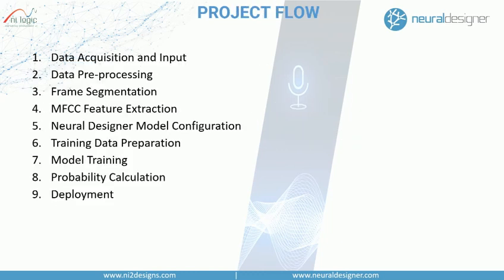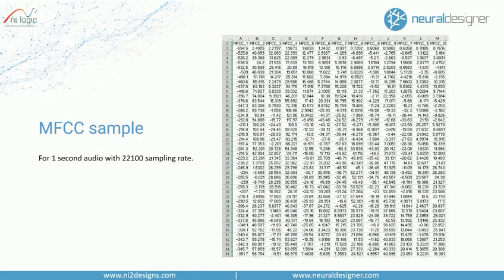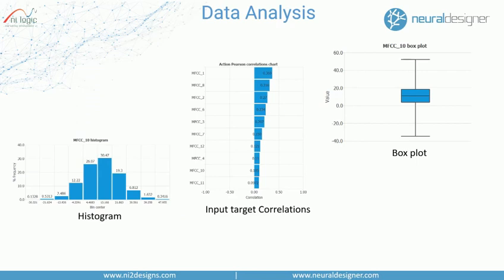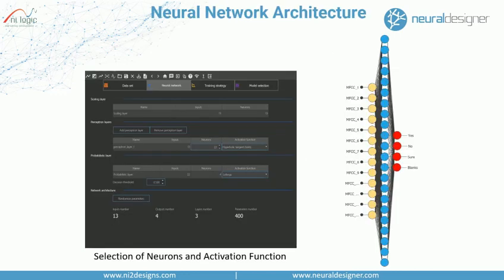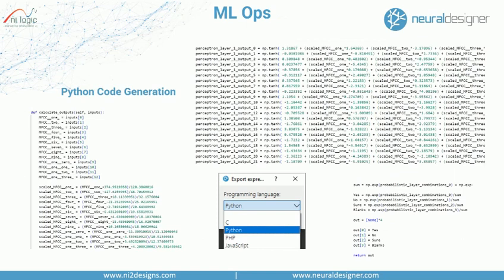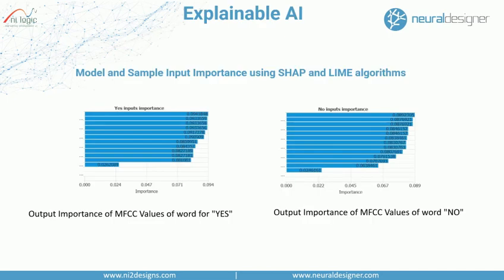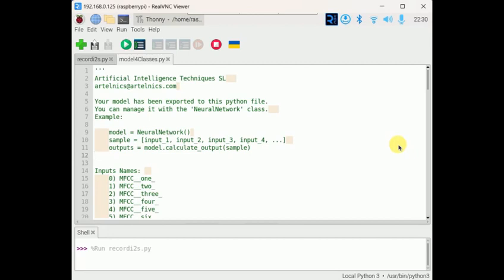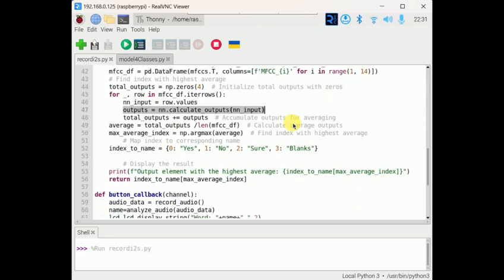Word Recognizition project